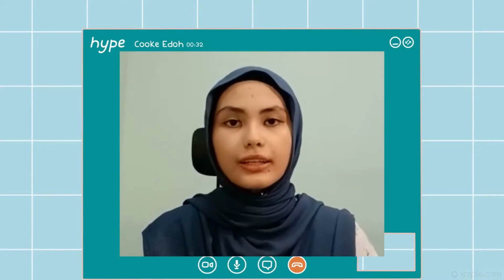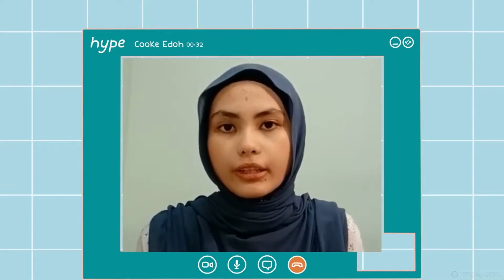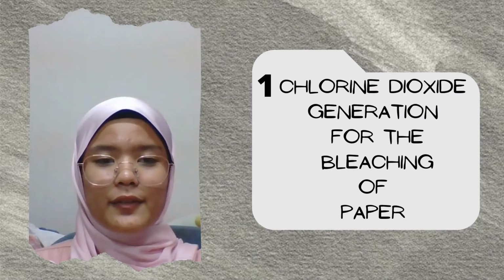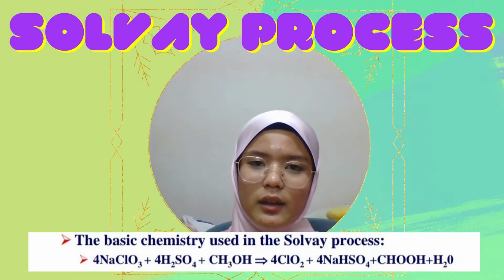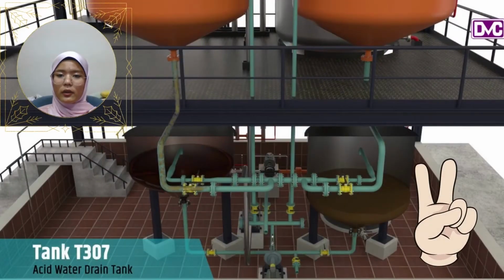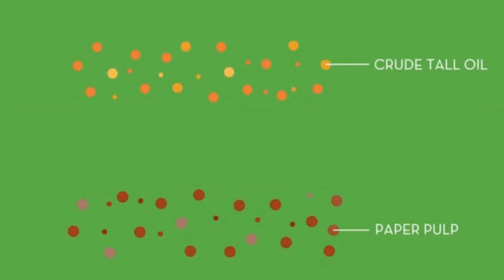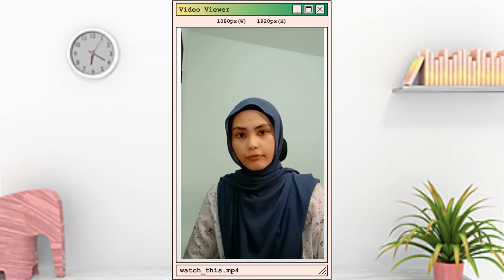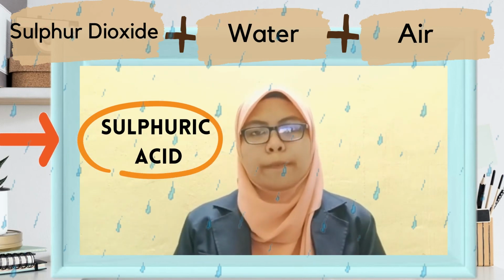H2SO4 IN PULP AND PAPER INDUSTRY GROUP 3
Group Members:
1) MUHAMMAD AQIL BIN MOHD JAFFRI AS12404
2) NURLISA RAIHANA BINTI MOHAMAD SAZIRU AS12983
3) HUDA BINTI SAID AS12419
4) NUR SHAFIQAH MARJAN BINTI MOHD NOR AS12642